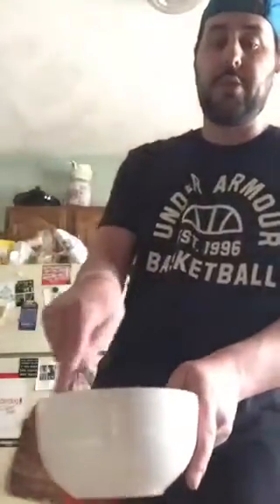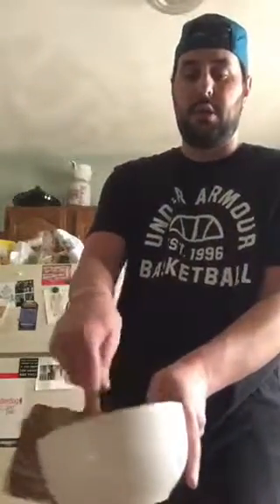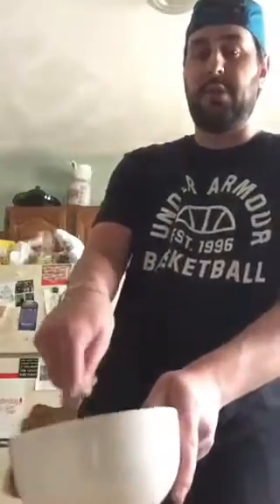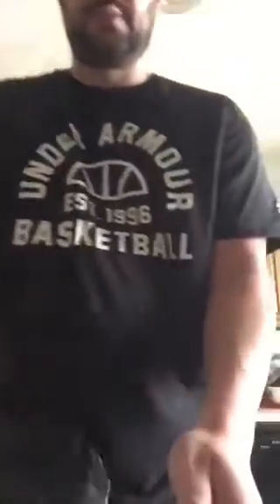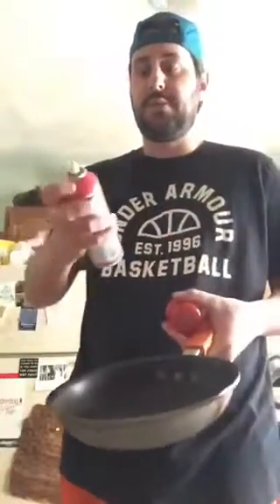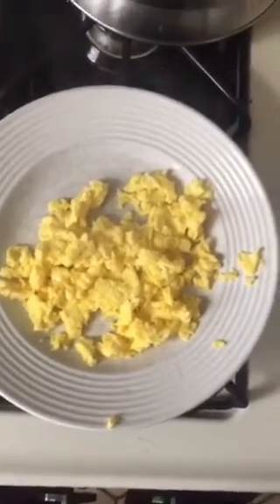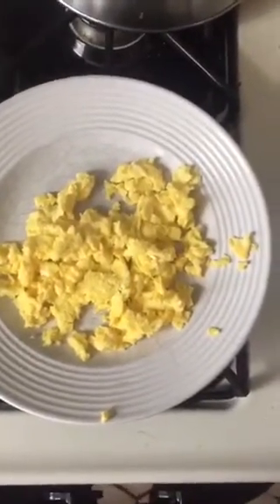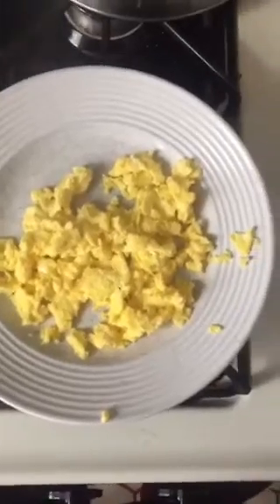Cook Your Own Breakfast with Dave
With being home and eating all your meals from your own kitchen, it is a great time for you to learn to make some of your own meals (and clean up after yourself!). We BGCWathomechallenge you to learn how to cook a simple breakfast and then cook breakfast for someone in your house!